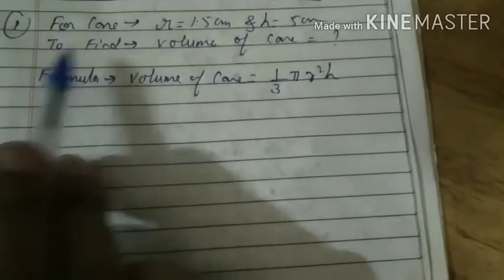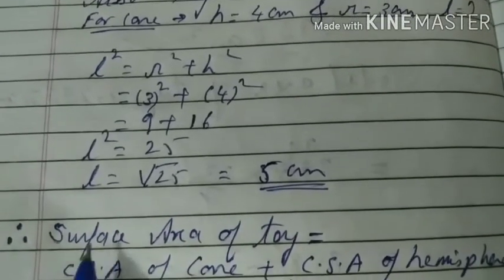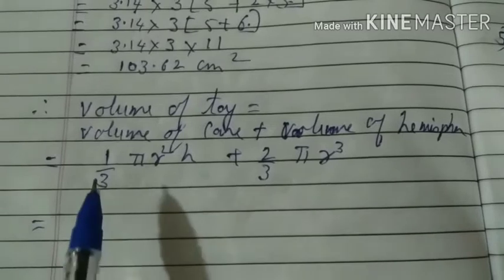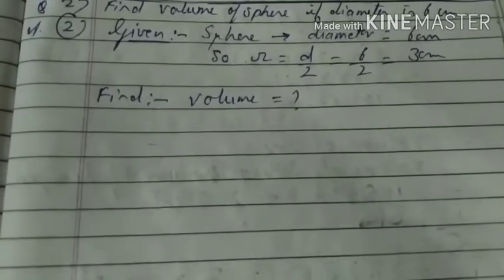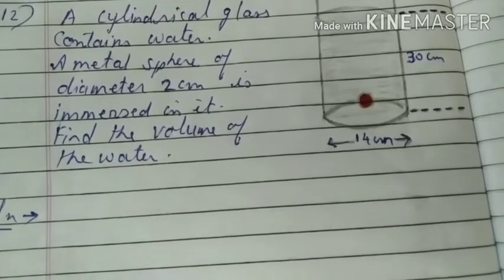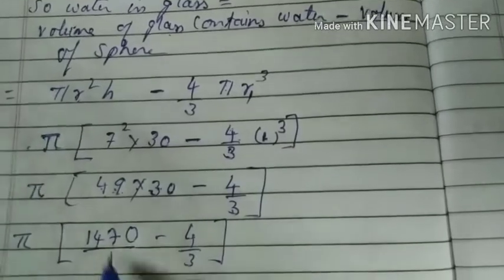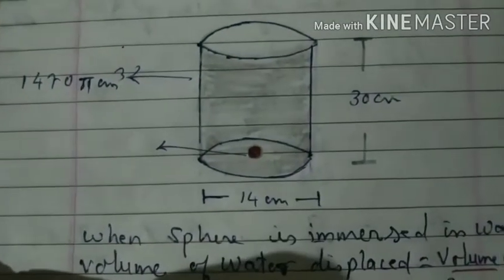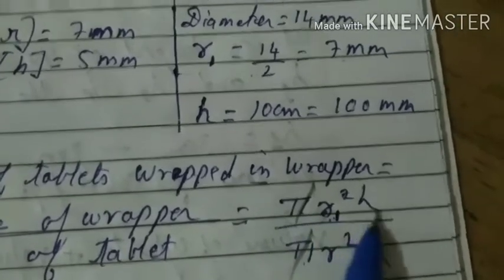Geometry ex 7.2 continued state board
Here few examples are given of ex 7.1